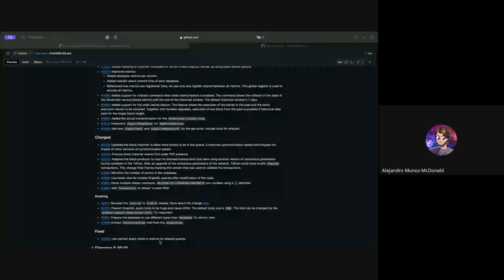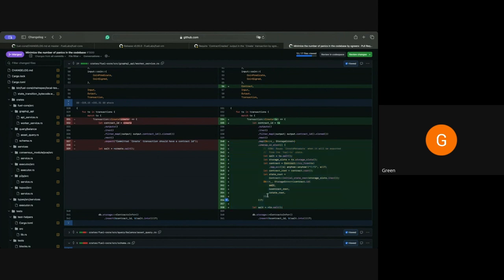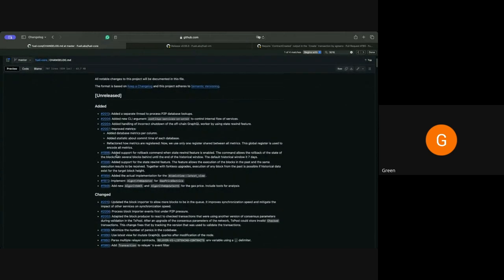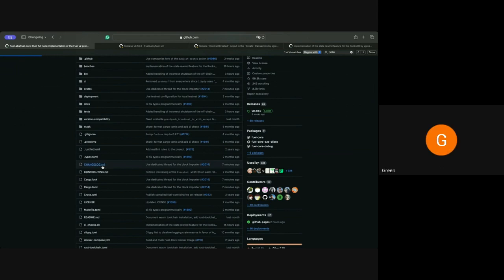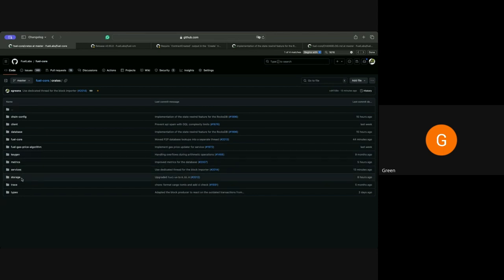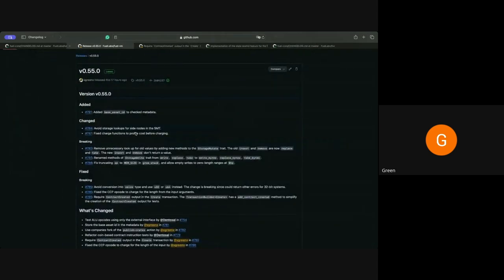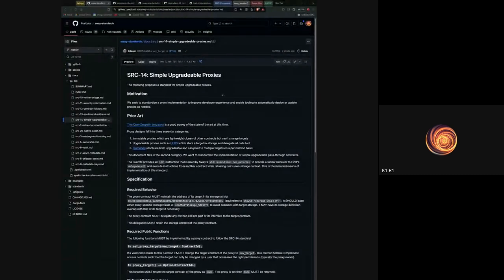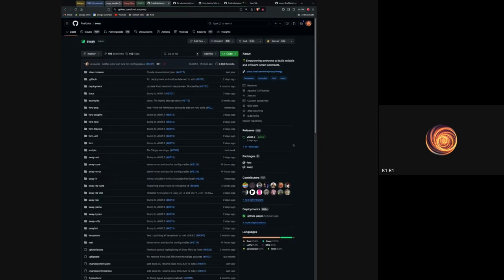Fuel Network Attackathon: Walkthrough of the Changelog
Immunefi and Fuel discussed the the changes which happened over the code update period which took place From July 1st 8am UTC -to- July 6th. Fuel Network has announced the largest ever $1.3 million Attackathon with Immunefi which started on June 17th, 2024.